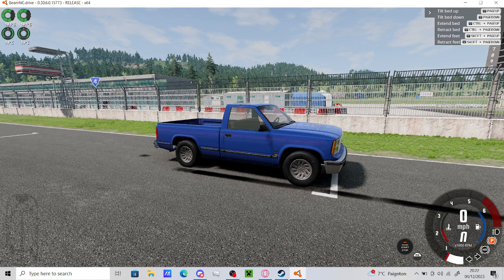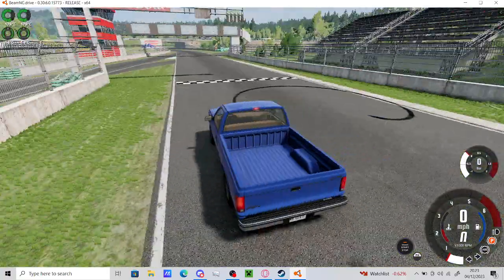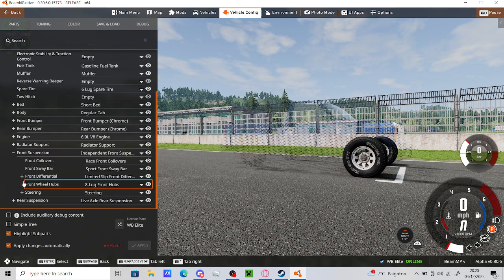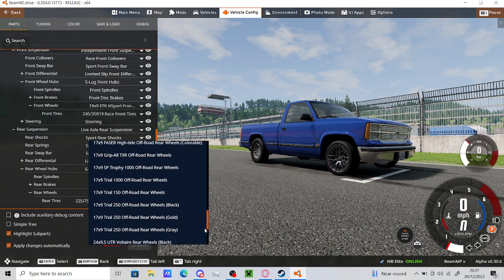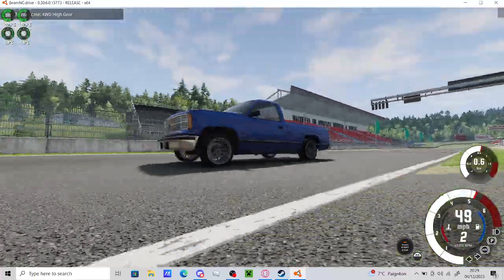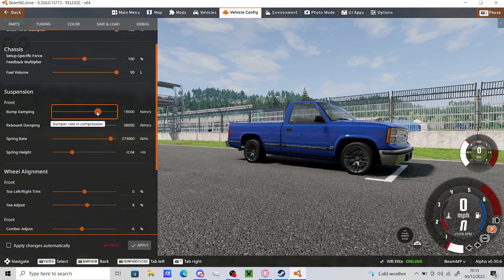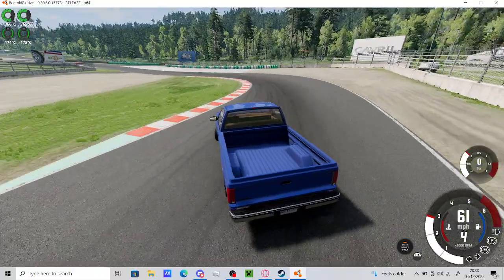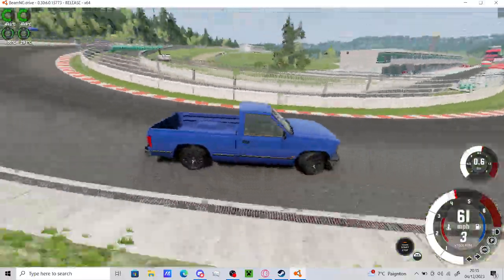I try to get a Pick up truck to go fast ( it didnt really work) | Beam NG